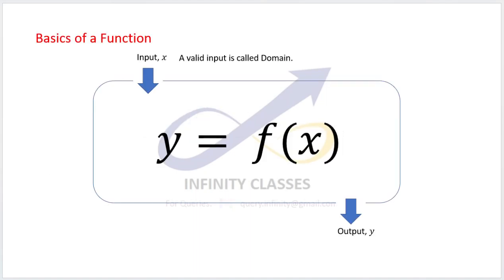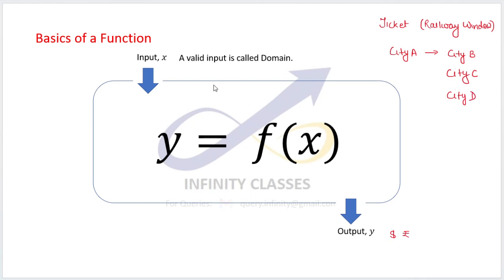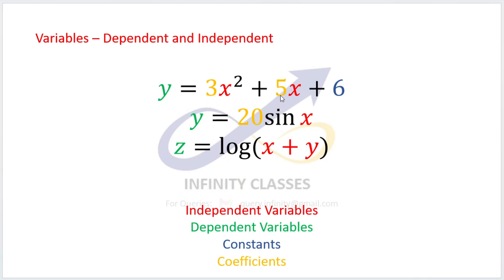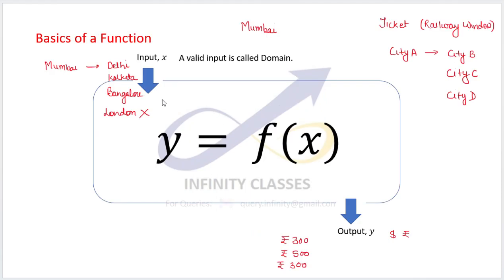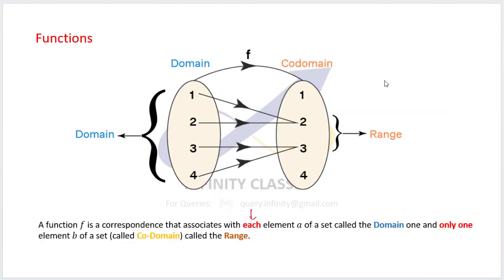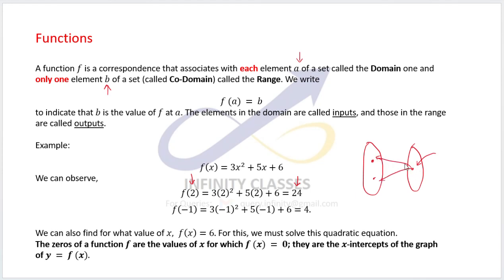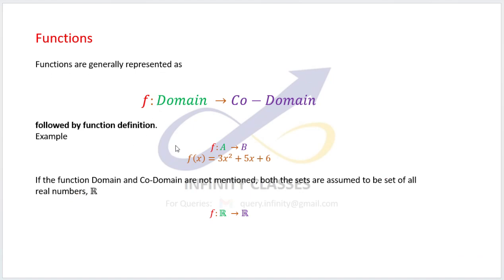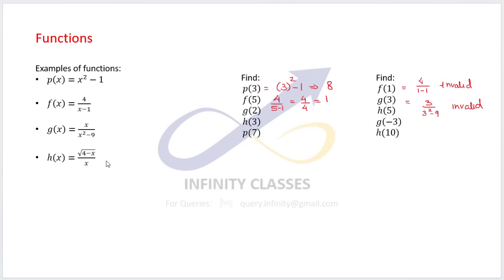Infinity Classes Basics of Calculus 3 Functions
Basic of Functions.
Understanding the Values and Zeros of a function